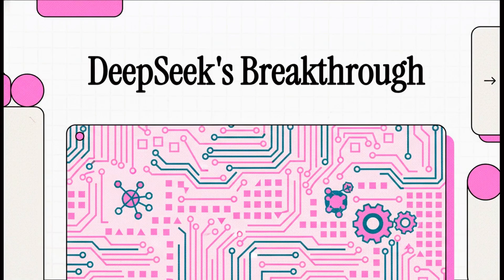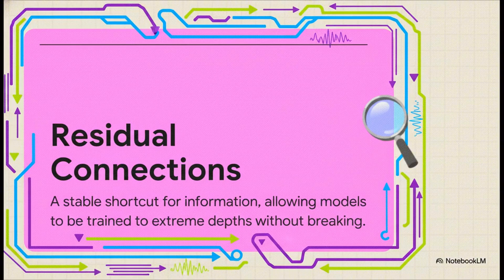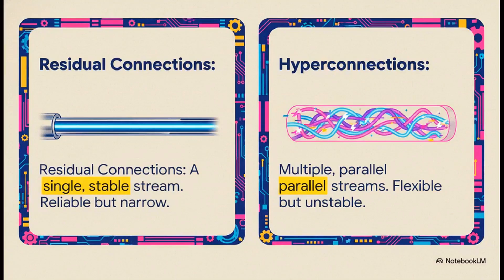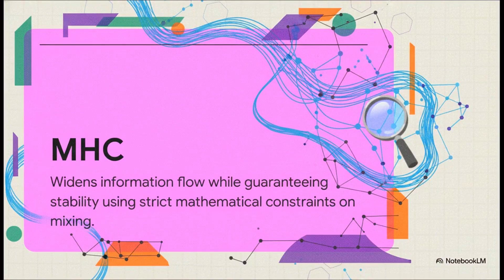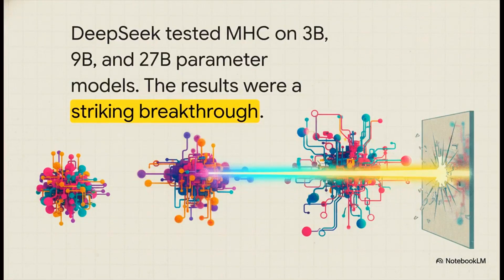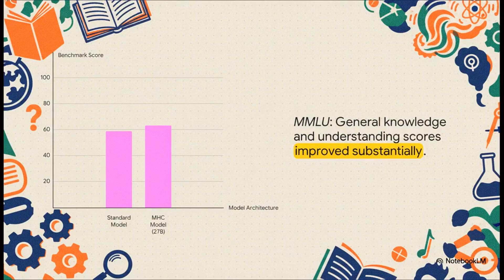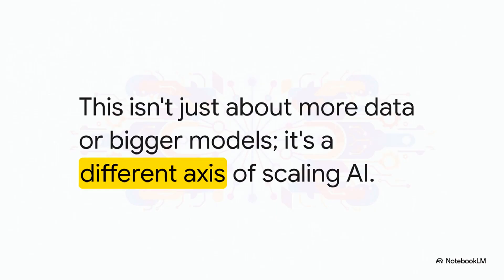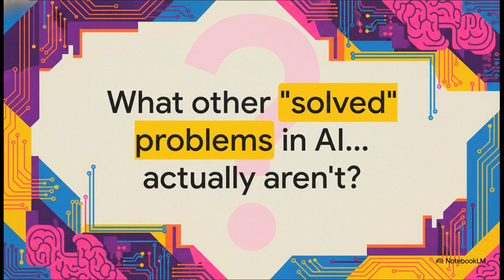Why Big Tech is Panicking Over DeepSeek's New 2026 Paper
DeepSeek has done it again. On January 1, 2026, while the rest of the tech world was sleeping, DeepSeek dropped a revolutionary new paper that fundamentally challenges the last decade of AI development .

For years, the "secret sauce" of Big Tech has been simple: Scale is All You Need. If you want a smarter model, you just pile on more layers, more parameters, and burn billions of dollars in compute. This "Muscle Head" era of AI created a moat that only the richest companies could cross. But DeepSeek’s new mHC (Manifold-Constrained Hyper-Connections) architecture just drained that moat.

In this video, we break down exactly what mHC is and why it’s a total game-changer. Unlike traditional scaling, which becomes unstable and expensive as models get huge, mHC uses a mathematical breakthrough to "constrain" connections onto a specific manifold. This allows for the massive information flow of "Hyper-Connections" without the exploding gradients or instability that usually plagued them.

Key takeaways from this breakdown:

🚀 The "Muscle Head" Era is Over: Why blindly adding layers is no longer the winning strategy.

🧠 mHC Explained Simply: How DeepSeek forces neural networks to learn "smarter, not harder" by projecting connections onto a doubly stochastic manifold.

📉 Efficiency Shock: How this new method achieves superior performance with negligible computational overhead (less than 7%).

⚔️ DeepSeek vs. The World: Why this specific architectural shift threatens the dominance of closed-source giants like OpenAI and Google.

DeepSeek proved with V3 that they could match GPT-4 for a fraction of the cost. Now, with mHC, they are rewriting the physics of how we build the next generation of Superintelligence. If you care about the future of AI, you cannot ignore this paper.